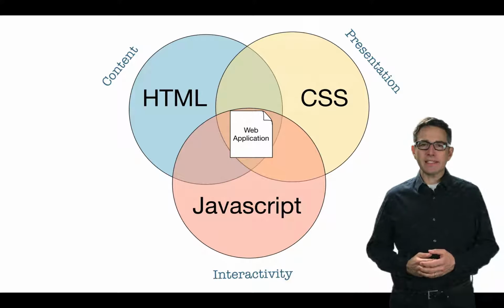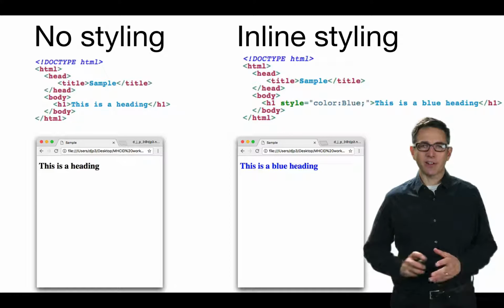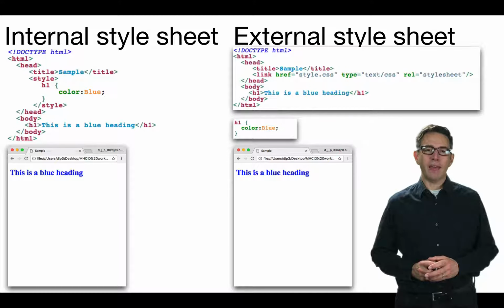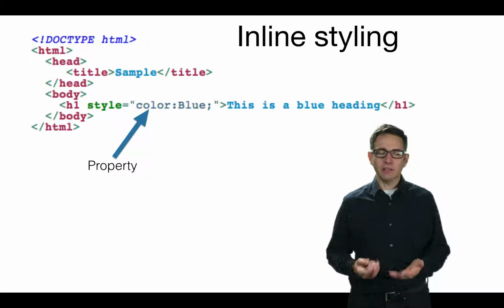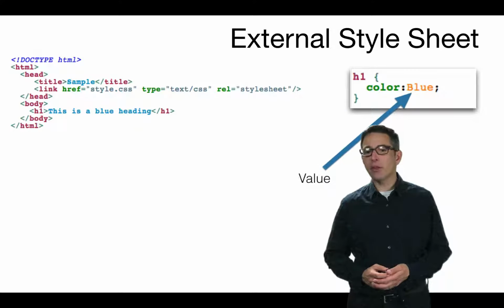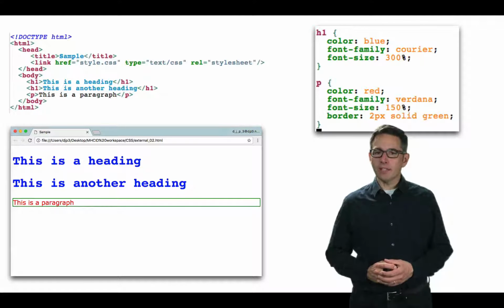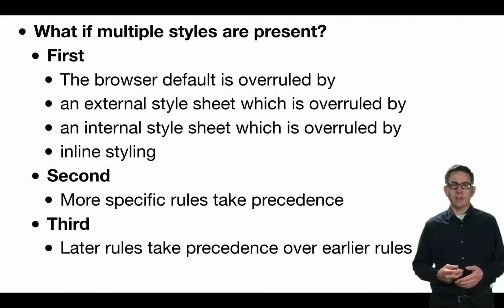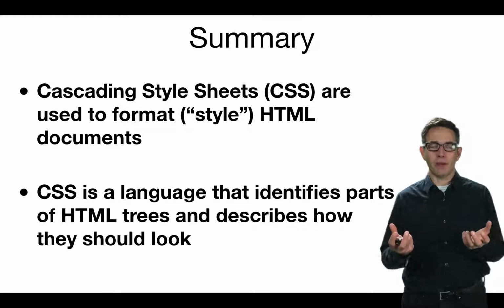Intro to CSS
In this video Prof. Patterson describes introduces CSS as a language to control the presentation of HTML.